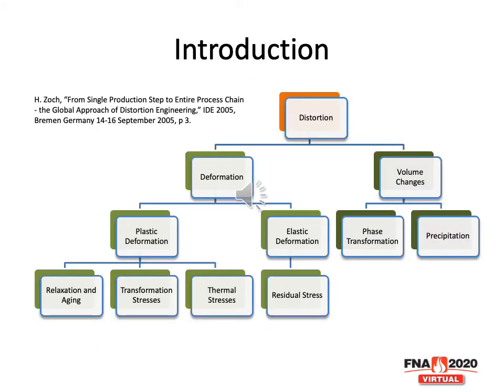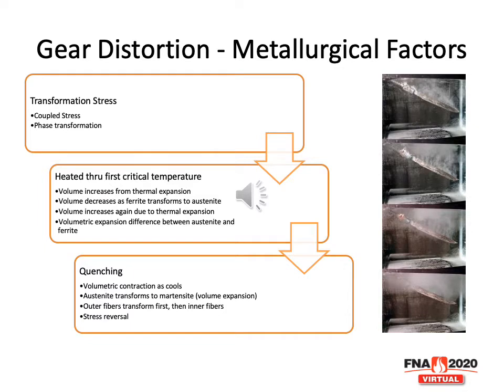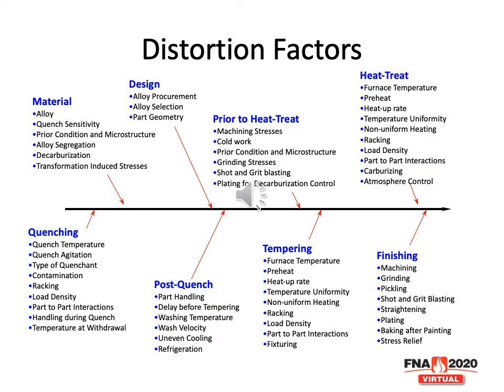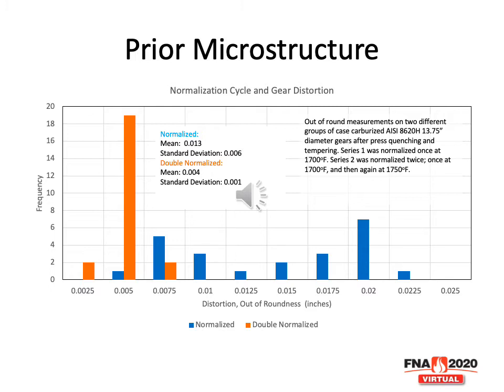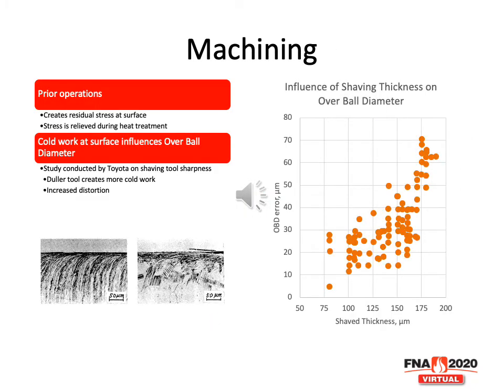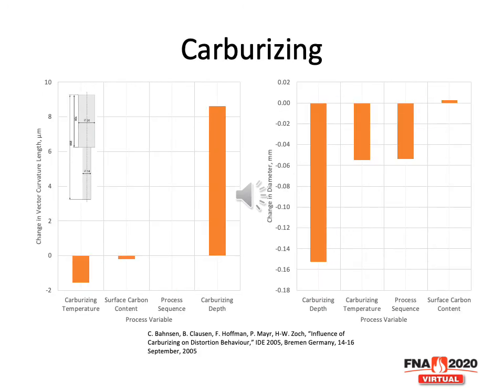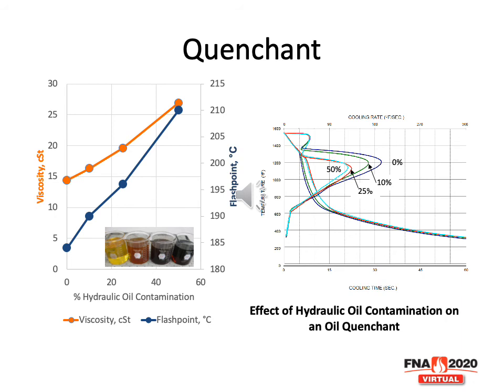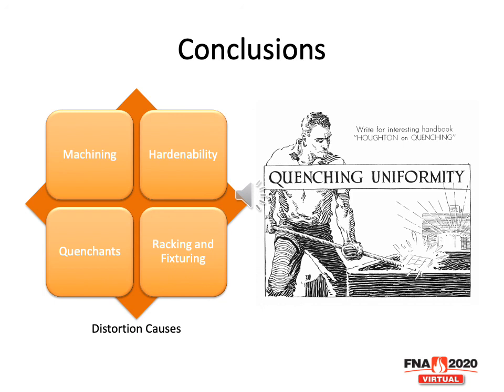FNA 2020 Virtual Session: Scott MacKenzie - Quaker Houghton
Keys to Managing and Controlling Distortion in Heat Treating

The many sources of distortion in heat treated parts will be discussed. Prior processing, including starting microstructure, hardenability, and effect of machining will all be discussed toward reducing residual stresses and distortion. Racking methods and heat treatment practice will also be discussed to reduce residual stress. Quenching methods, including the use of mar-tempering, will be illustrated.